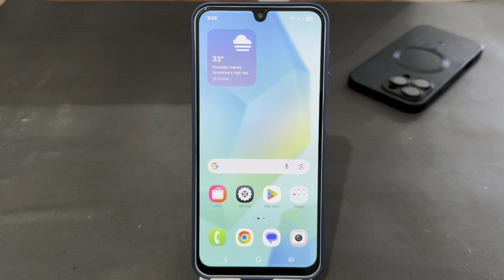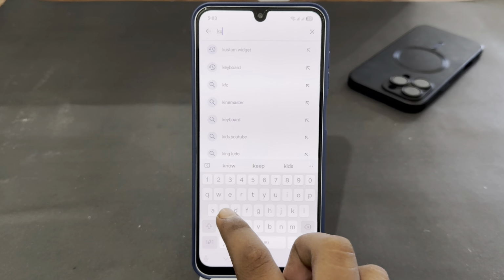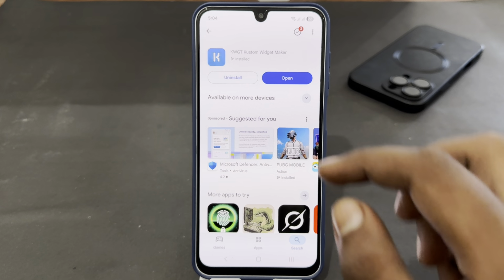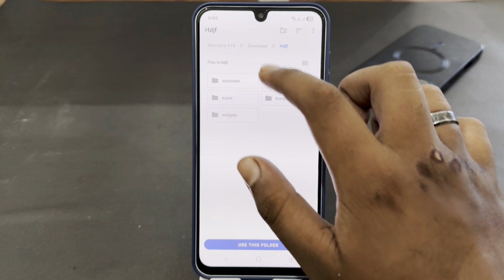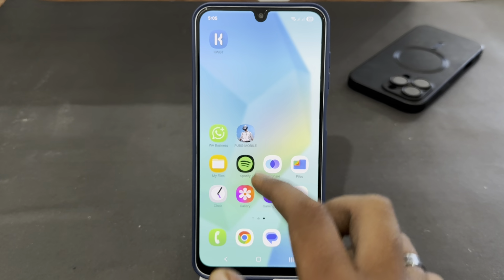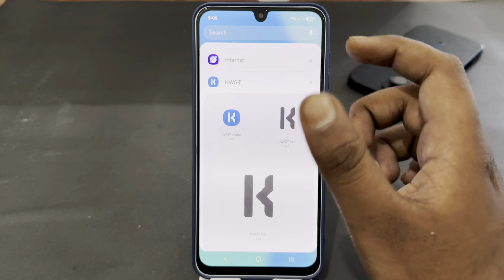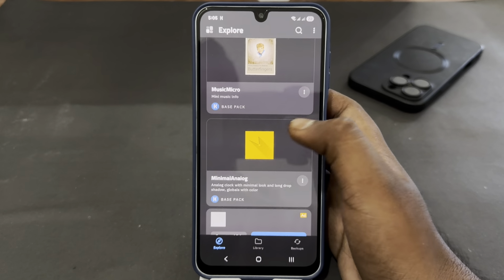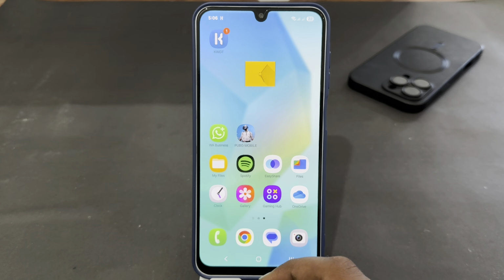How to Add Custom Widgets on Samsung Galaxy A36 & A56 (One UI 6.1)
Video Description
(Copy and paste the text below, filling in your specific links and social handles.)

Ready to take your Samsung Galaxy A36 or A56 to the next level? This phone has a gorgeous display—let's fill it with stunning, informative, and fully custom widgets! This tutorial is your complete guide to moving beyond the basic widgets and creating a home screen that is both unique and highly functional.

In this video, you'll learn:
✅ How to access the powerful widget menu on your A36/A56.
✅ The best apps to create beautiful custom widgets (like KWGT and Widgetsmith).
✅ A full, step-by-step walkthrough for installing, applying, and editing custom widget packs.
✅ How to use Good Lock's "Home Up" module for even more widget freedom (like stacking widgets!).
✅ Pro tips for a cohesive aesthetic by matching widgets to your icon pack and wallpaper.

⏰ TIMESTAMPS / CHAPTERS:
0:00 - The Customization Power of the A36/A56
0:50 - How to Find & Add Standard Widgets
1:45 - Top Apps for Custom Widgets (Links Below)
2:30 - Deep Dive: Using KWGT from Start to Finish
4:00 - Deep Dive: Using Widgetsmith for Simpler Designs
5:15 - Unlocking Advanced Features with Good Lock's "Home Up"
6:00 - Pro Design Tips: Layout, Colors, and Consistency
7:00 - Troubleshooting: Fixing Widget Issues

🔗 IMPORTANT LINKS & APPS:
KWGT Kustom Widget Maker (FREE): [Play Store Link]
KWGT Pro Key (REQUIRED for custom packs): [Play Store Link]
Widgetsmith: [Play Store Link]
Good Lock (Samsung Official): [Galaxy Store Link]
"Home Up" Module: [Galaxy Store Link]
My Favorite KWGT Packs: [Link to a blog or video]

💬 Show off your creation!
After you watch, share a screenshot of your new home screen in the comments! I feature my favorite setups every week.

Copy and paste this block into your video's hashtag field.